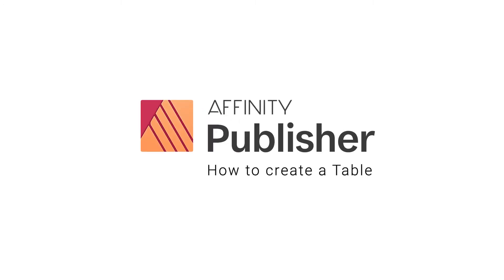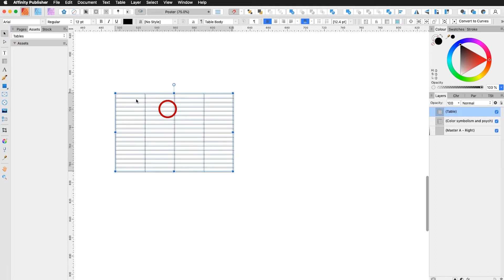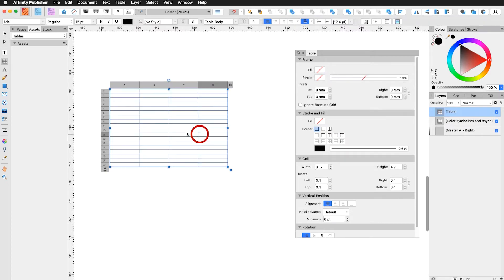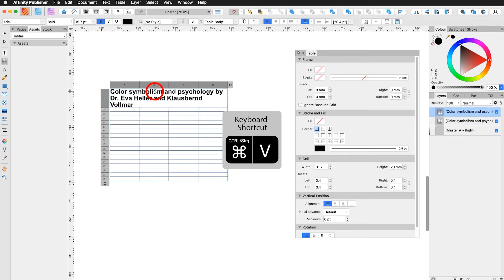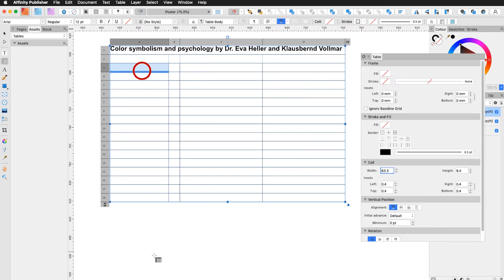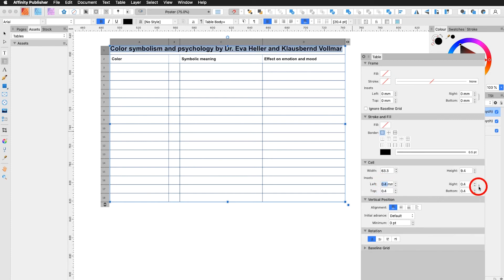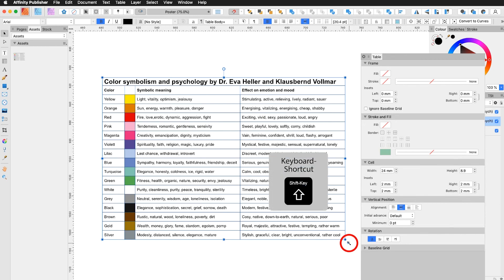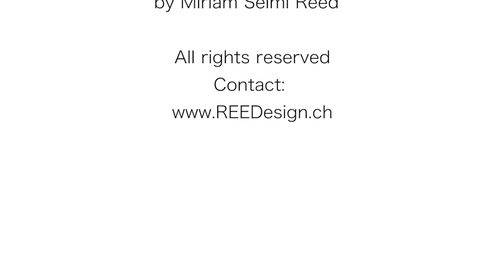How to create a Table with AFFINITY PUBLISHER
How to create Tables with Affinity Publisher. It's never been so easy to create tables - check out our free Affinity & Adobe tutorials at i-adobe.com.